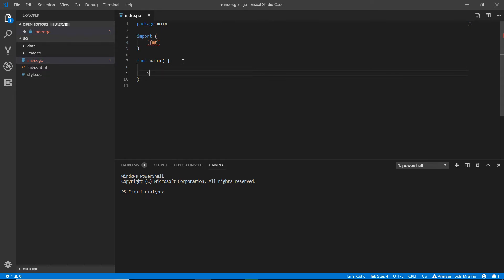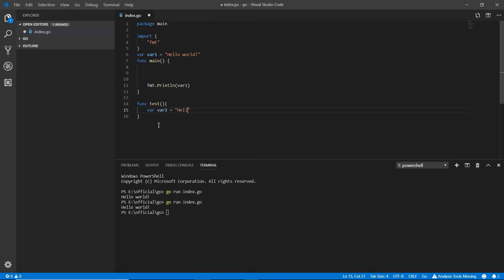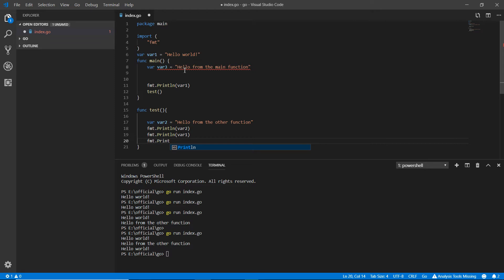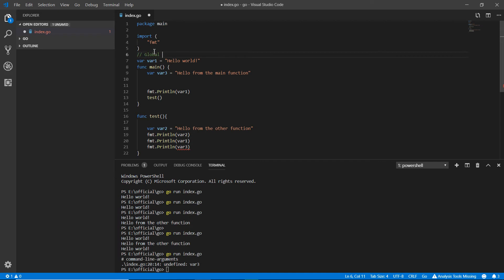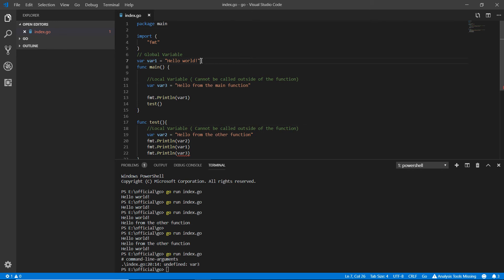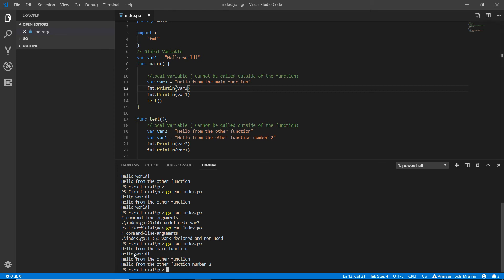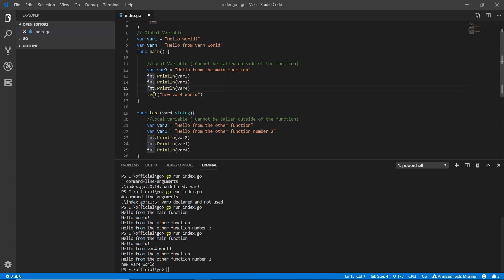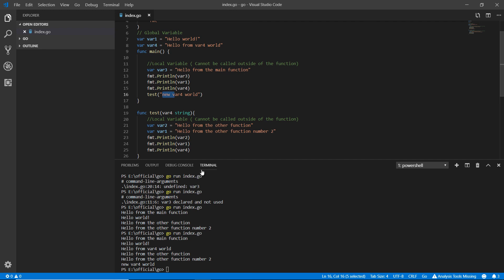Go Programming: 28 l Global and Local Variable scop rule in GO lang and other programming language